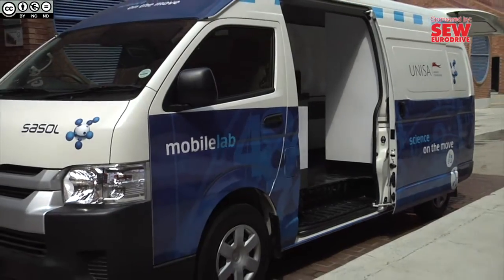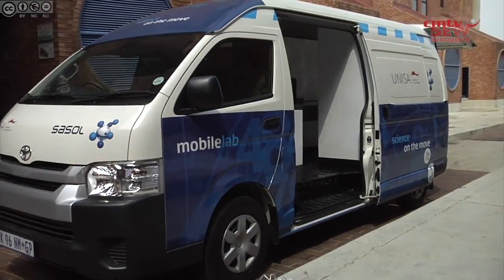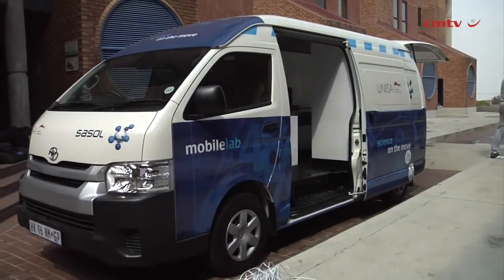New mobile science, maths, tech laboratory using robotics to inspire children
The latest mobile laboratory of the Department of Science and Technology, launched on Friday, has robotics kits that children use to build and program robots, thereby inspiring them to pursue careers in science, mathematics, engineering and technology.